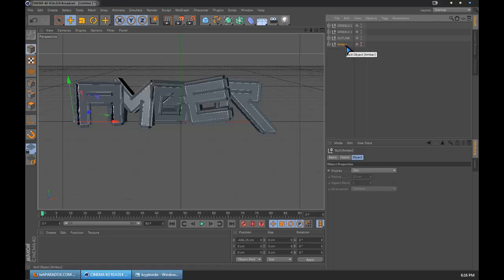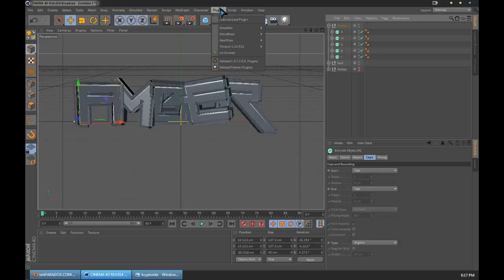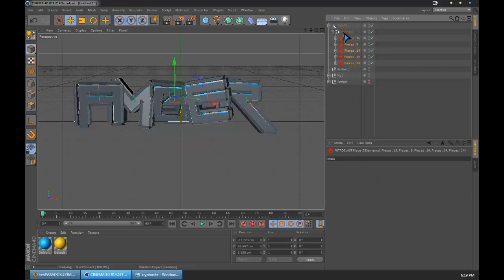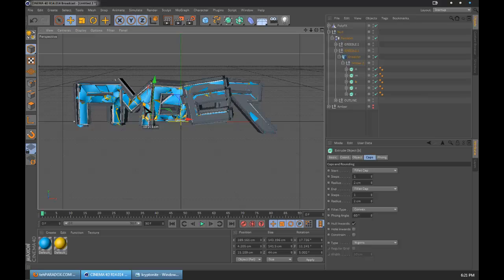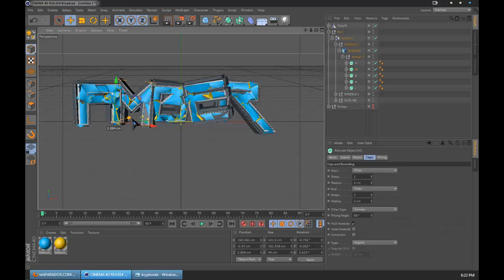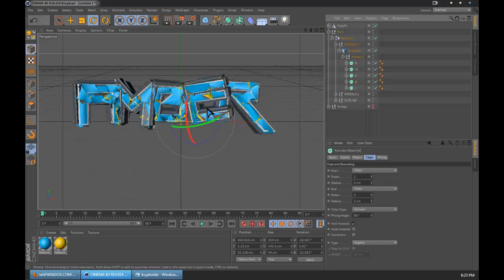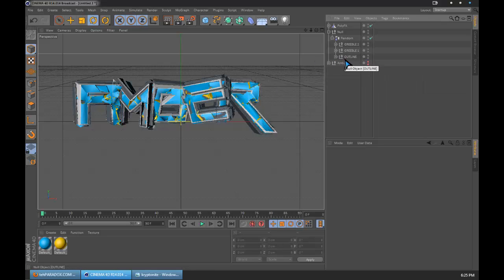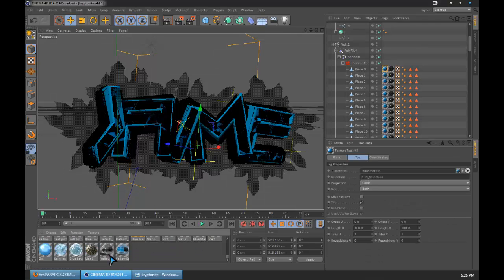Kryptonite + Text Tutorial Part 2 ( Text part 2 )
yo! so this is the 2nd part of my kryptonite tutorial, in this part of it im gonna show you how to finish up the text.